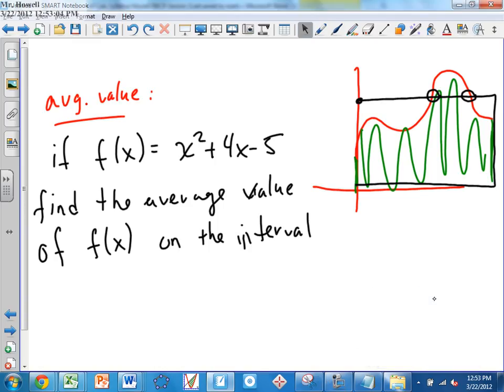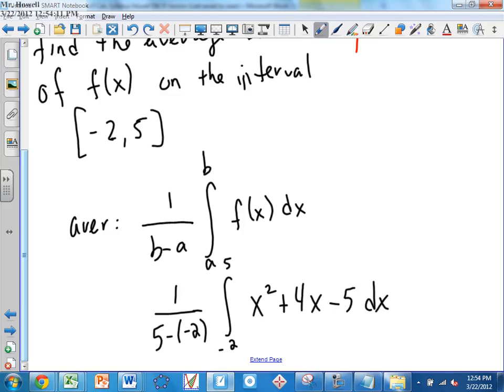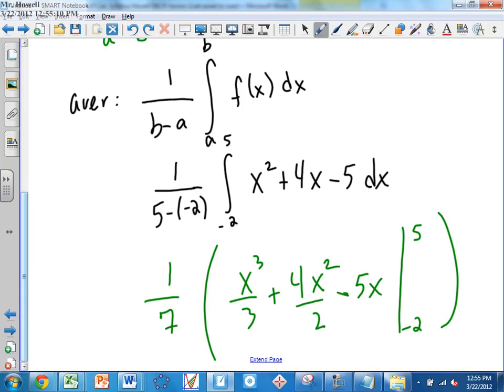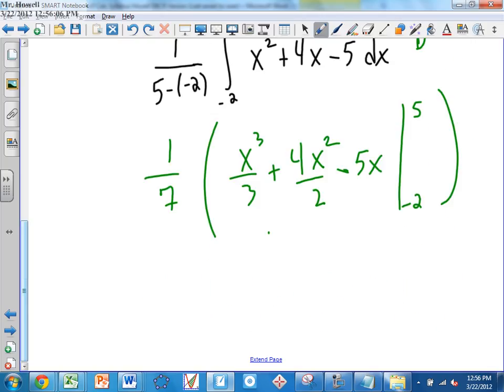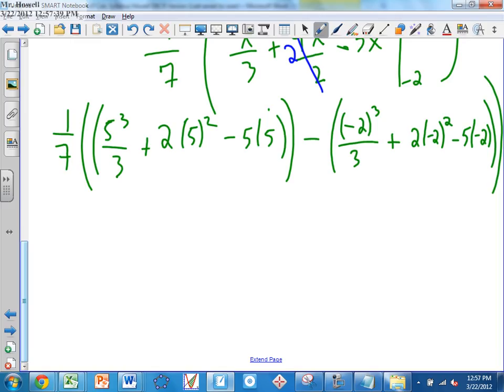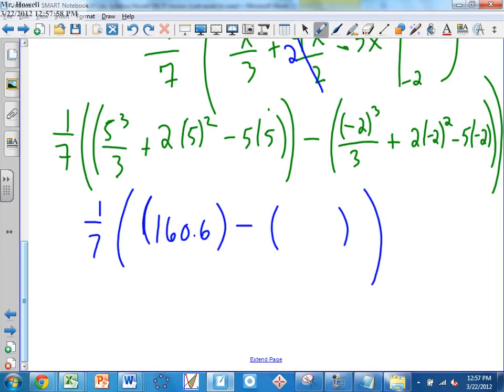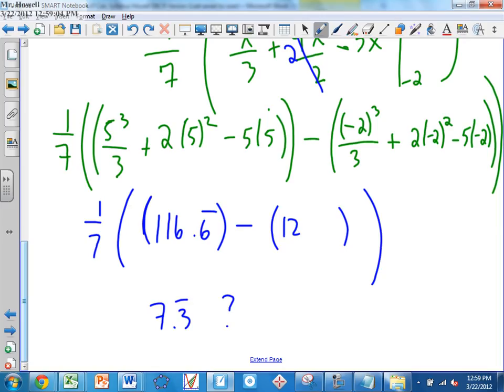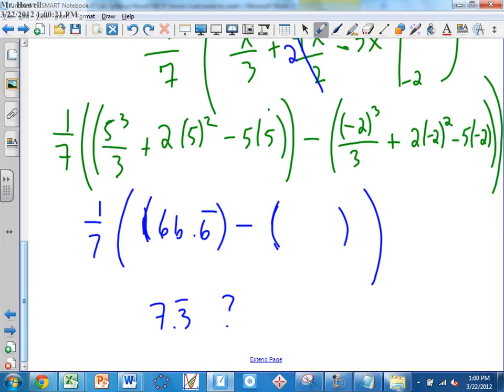March 21 Integration Review